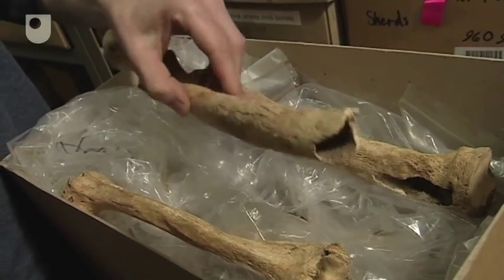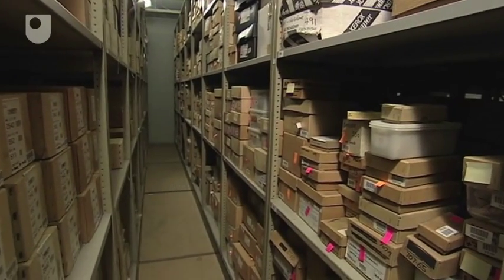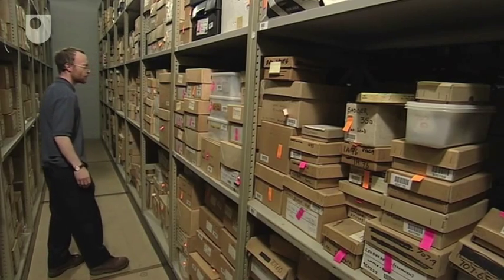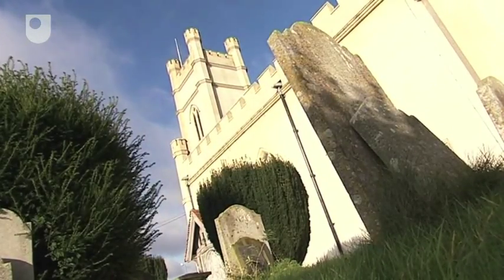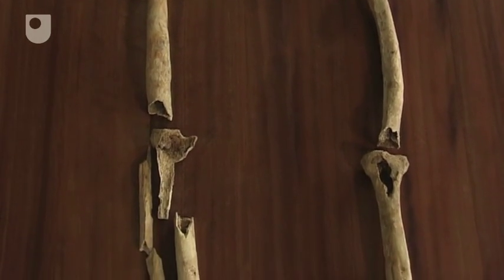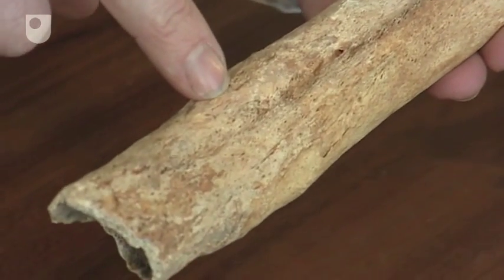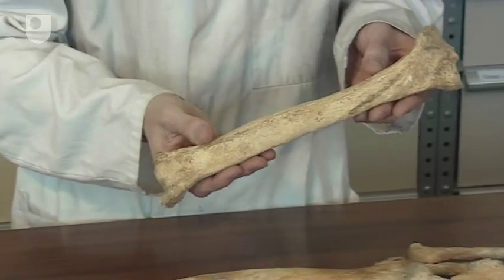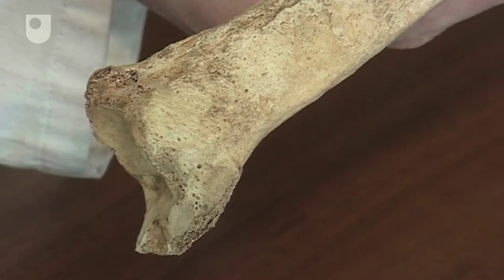The Bones of Rivenhall Women - Searching for Syphilis (2/6)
Dr Simon Mays discovers a 600 year old diseased skeleton from a church yard in Essex. Will the bones of Rivenhall women show signs that treponemal disease was in Europe prior to the voyage of Columbus?